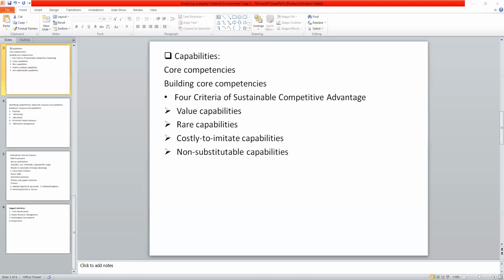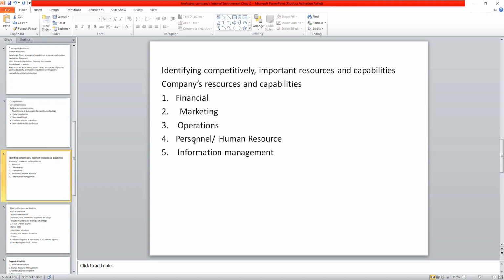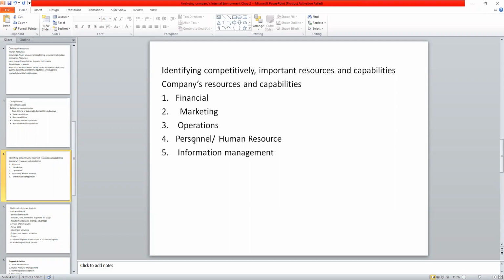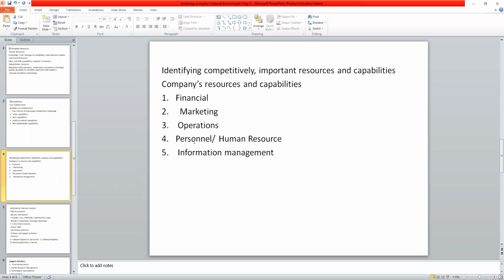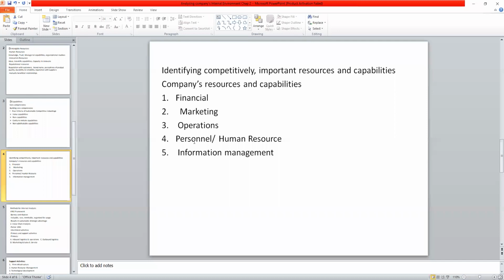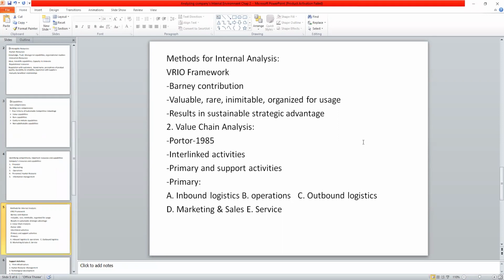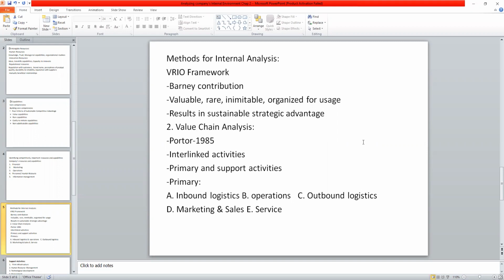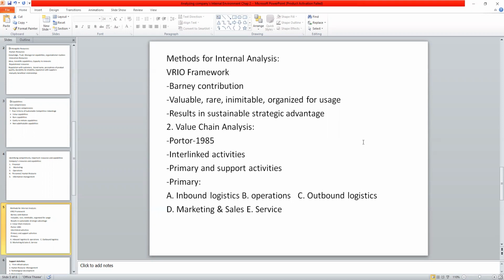Online Lecture Day10 S1 301 GC-11 Strategic Management